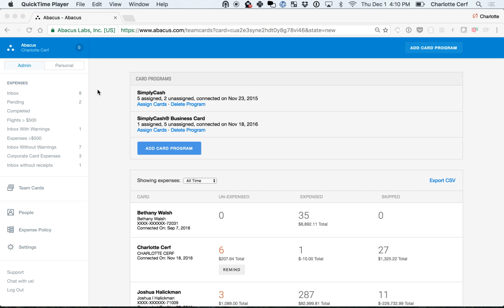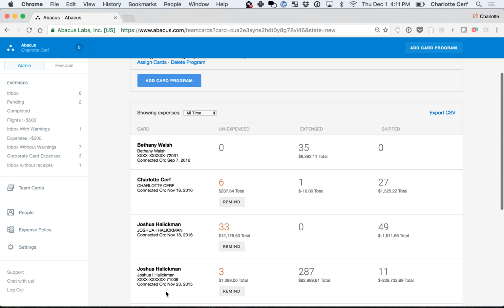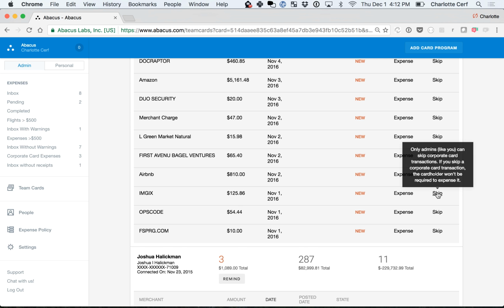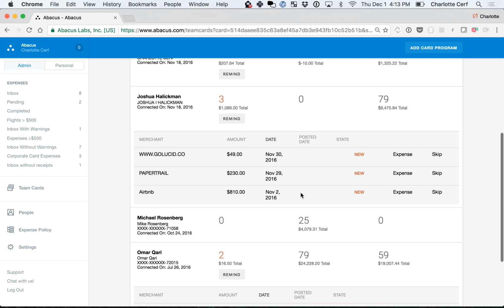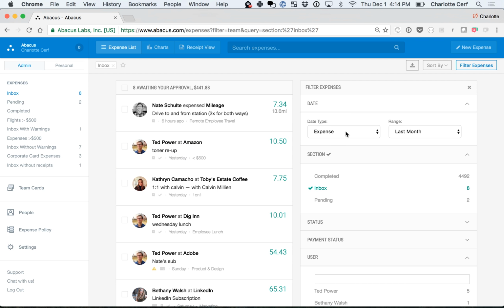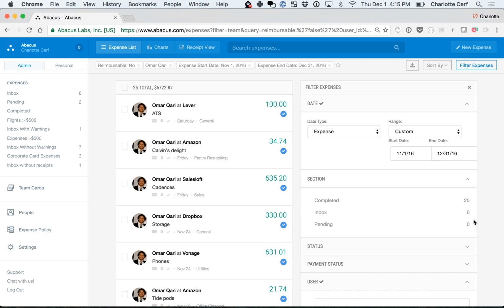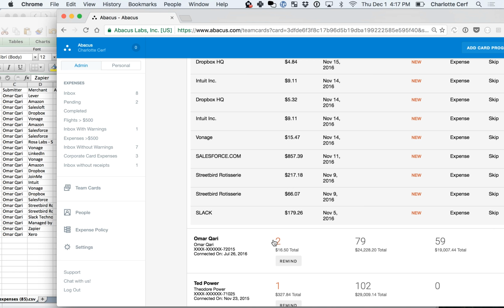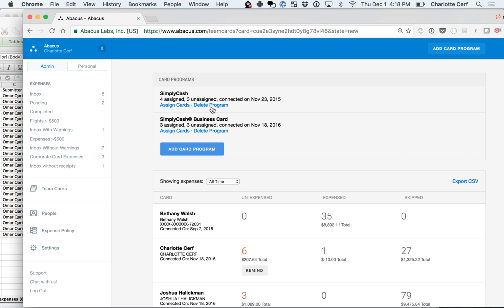How To Replace Your Card Program In Abacus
Charlotte walks you through the process of transitioning the credit card programs that are connected to Abacus' expense management software.